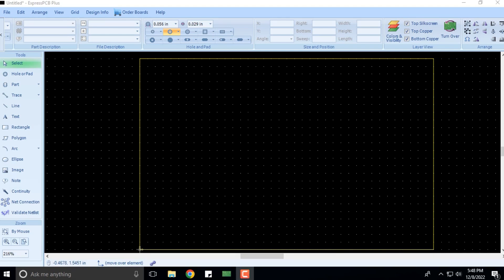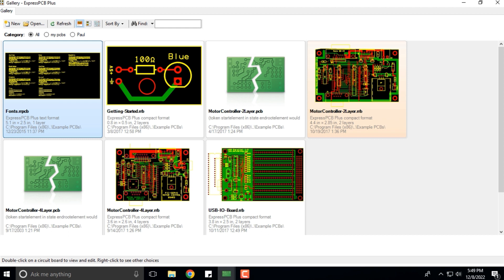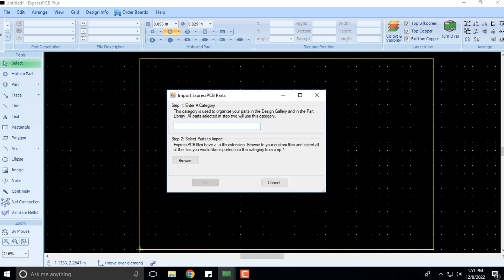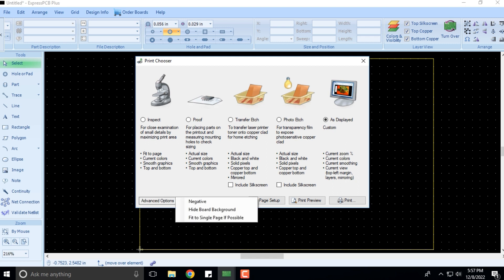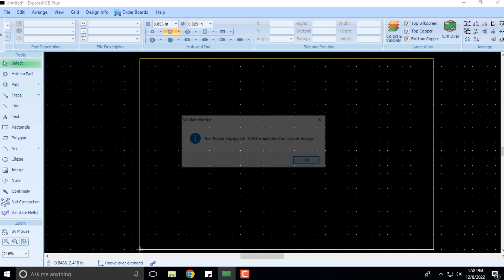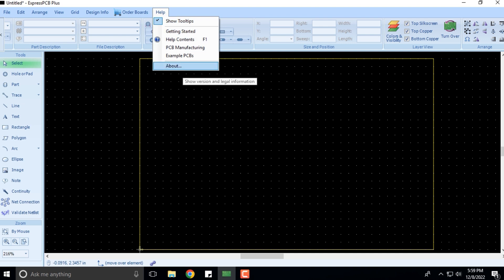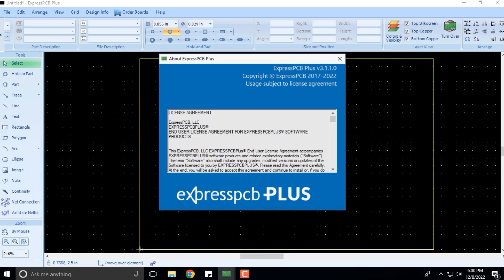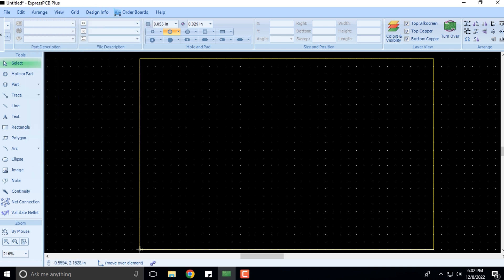File Edit and Help menu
Explains the features and options in the File Edit and Help menu